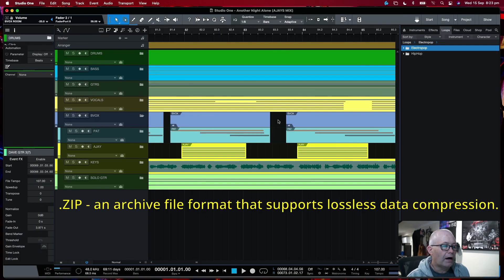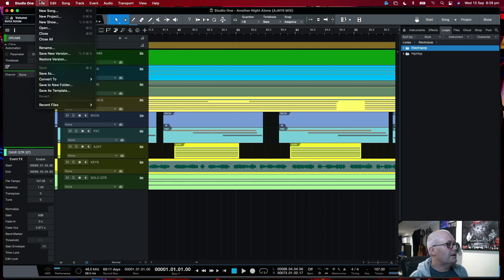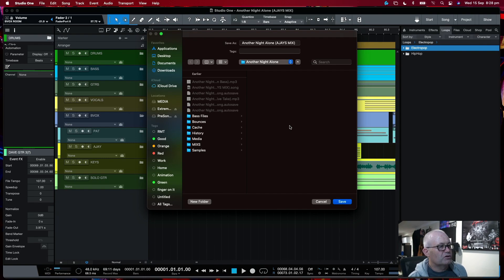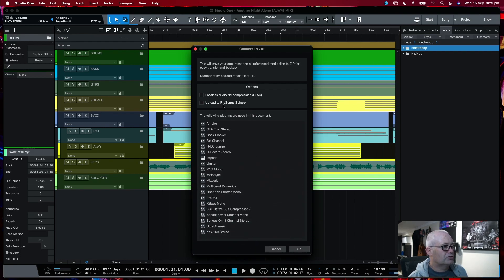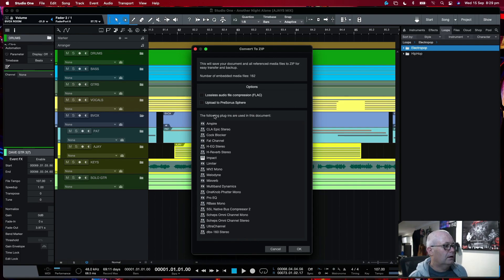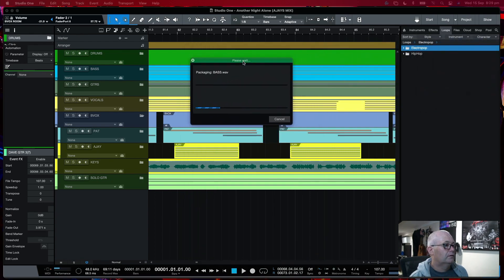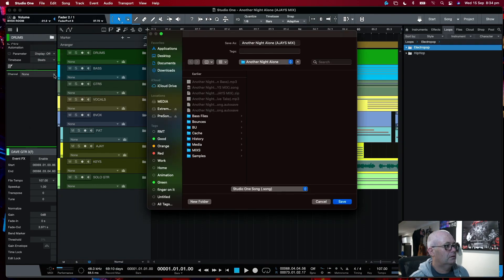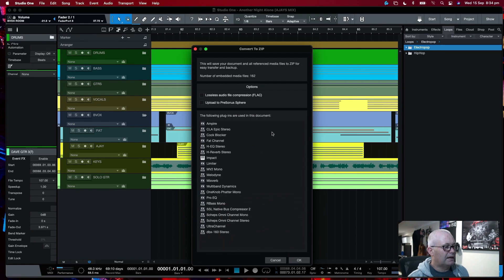Creating a ZIP Fie In Studio One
Export ZIP Files In Studio One.

Hey, it’s me Ajay, back again to take a minute and show you a good way to backup your Studio One sessions or transfer them between your set-ups.

Creating a ZIP file is a cool way to package up a song, project or show for transfer or backup.
There are two ways to create a zip, both do the same thing just a tiny bit different.

This is the way I do it.

Go to the File menu, choose convert then click zip file.

Choose where you would like to save it, then click save.
Then option to upload it to your Sphere Workspace is there too, as well as a list of plugins used in the session.

Then click convert.

Studio One will then package up all the media files, only the ones that are used to make the package as small as possible, and all the session data into one zip file.

The other way is to choose “save as” from the file menu and in your file manager choose .zip.

Just remember, if you’re transferring a session that contains third party plugins to another system, make sure you have the same plugins installed onto that system.

Please let me know if this video was helpful!